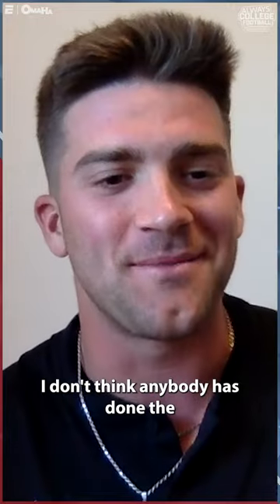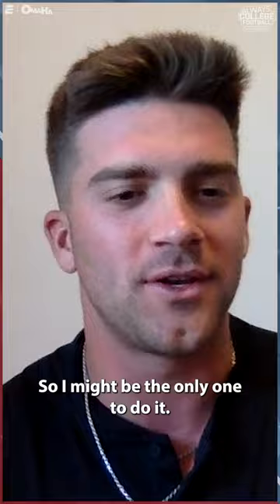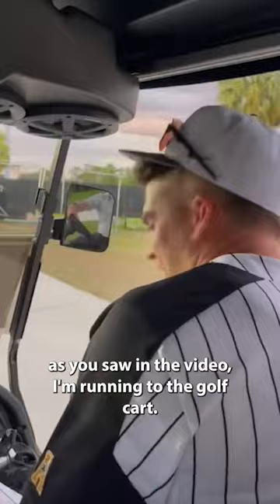John Rhys Plumlee played two sports for UCF in one day 👀